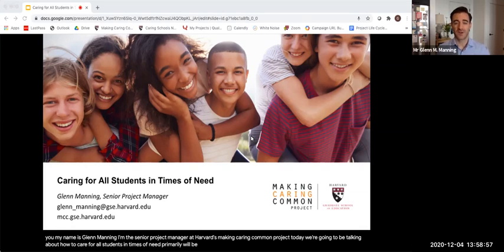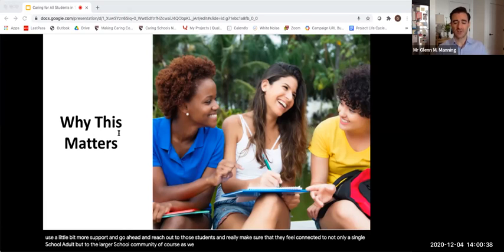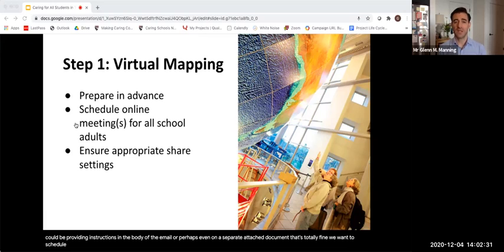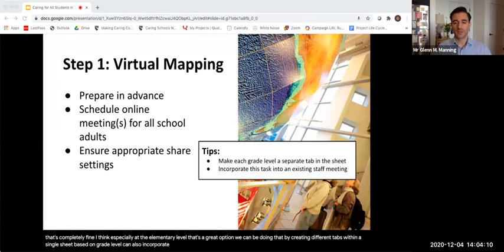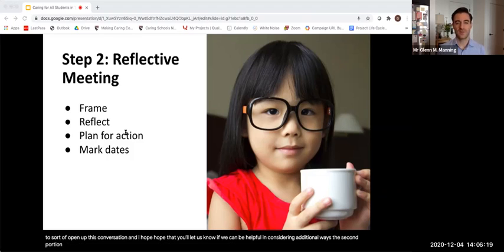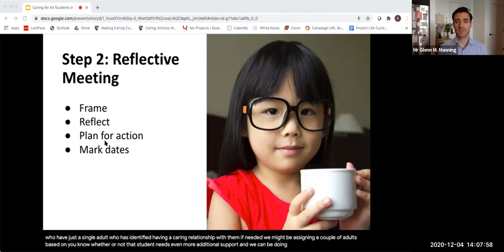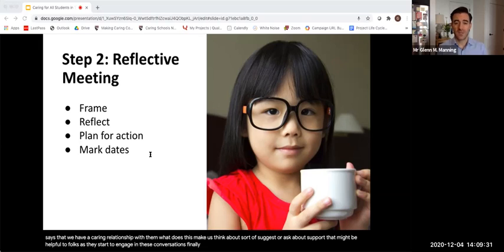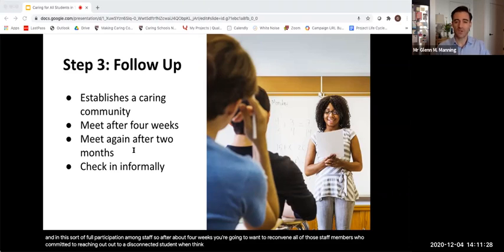Caring for All Students in Times of Need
Ensuring that every student has a positive relationship with at least one school adult is more important – and harder – than ever.

Whether students are learning from a distance or in a traditional setting, a positive connection to at least one school adult — whether a teacher, counselor, sports coach, or other school staff member — can have tremendous benefits that include increased engagement, reduced bullying, and improved social-emotional capacities.

In our Relationship Mapping webinar, you'll learn how to map the relationships between school adults and students, in addition to:

- How to easily collect and analyze data about adult and student relationships at your school
- How to pair students with supportive adult mentors within the school
- How to create a community of mentors that routinely engage and build relationships with students in particular need